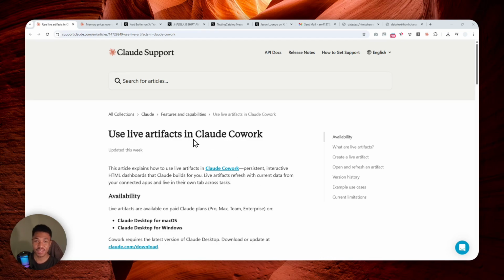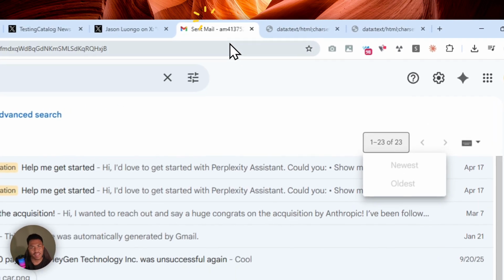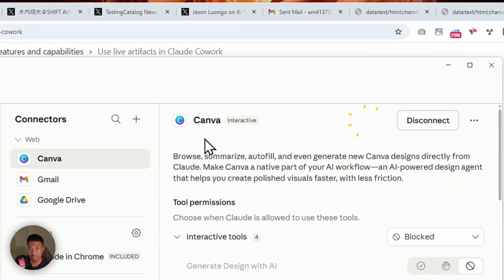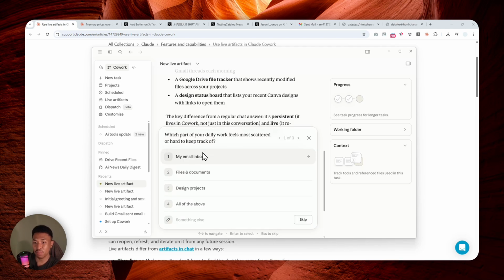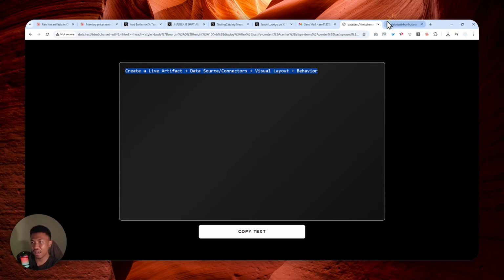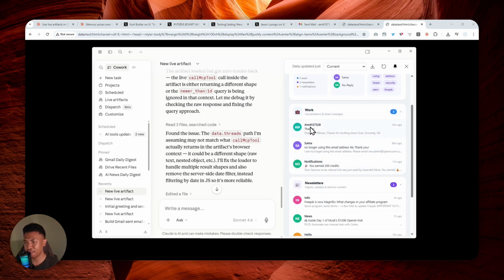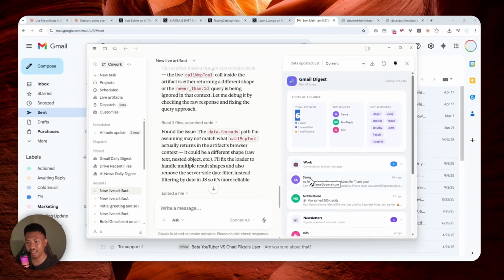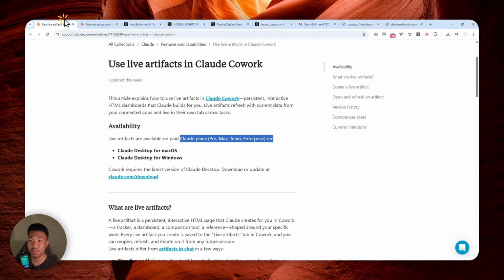How to Build a LIVE Dashboard in Claude Cowork That Pulls Data in Real-Time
👉  In this video, I will show you how to build Live Artifacts in Claude Cowork, a Claude Desktop feature that creates real time interactive dashboards by pulling live data from your connected accounts like Gmail, Notion, and Google Drive. You can use it to track emails, monitor project updates, check prices, or see any other info from multiple apps all in one single page. It requires Claude Desktop and a paid plan, and it works with a wide range of connectors including Microsoft, Figma, and many others.